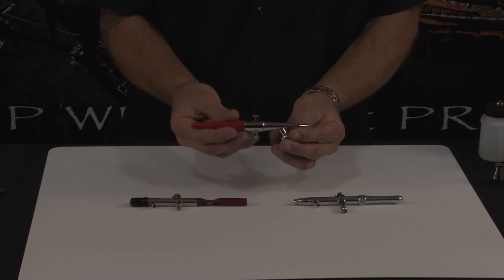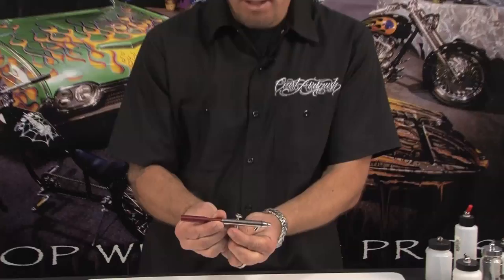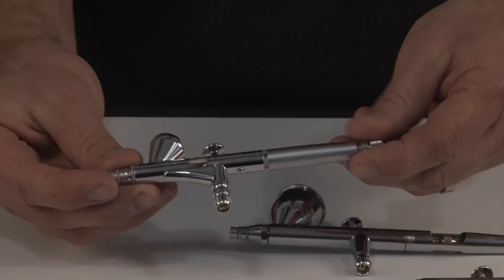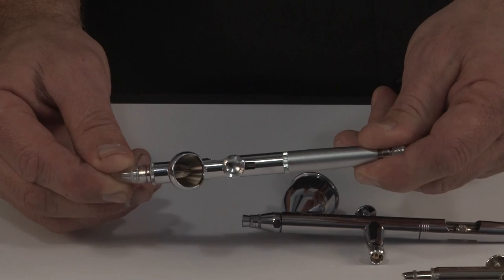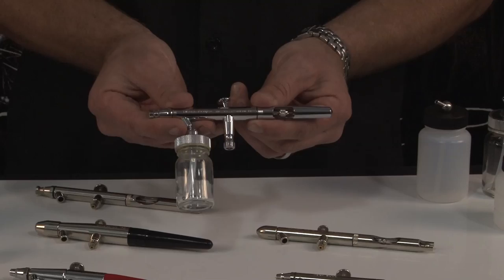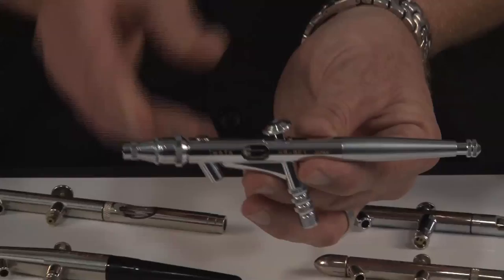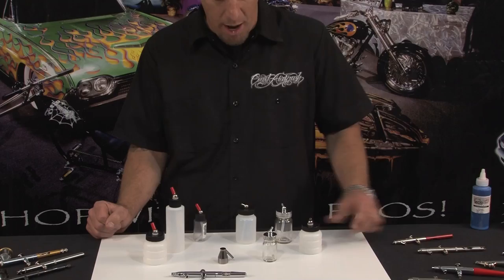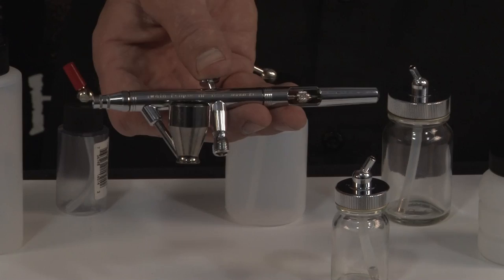Airbrush Guide Pt. 1- How to choose the correct Airbrush for your needs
In this guide you will learn which Airbrush is the correct one for your needs and some information about the different models of Airbrushes.

ªSinge Action Airbrushes
ªDouble Action Airbrushes
ªGravity Feed
ªBottle Feed
ªSide Feed
ªAccessories
ªMaintenance tips